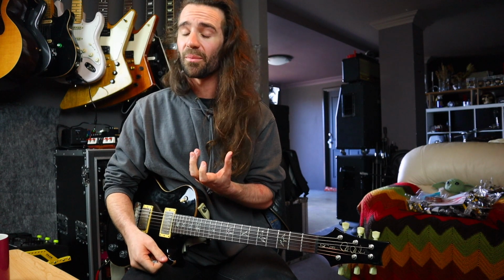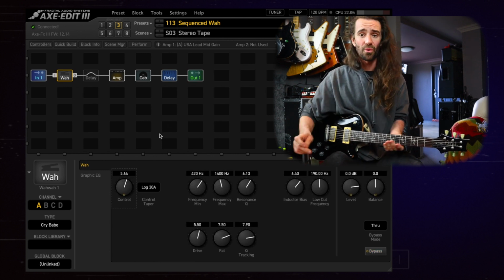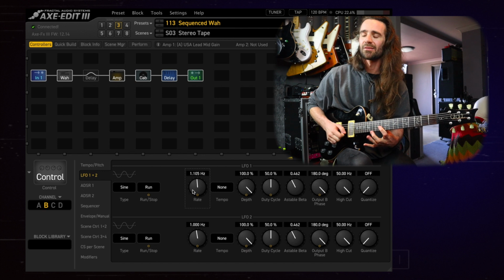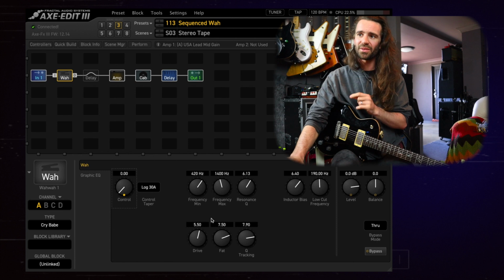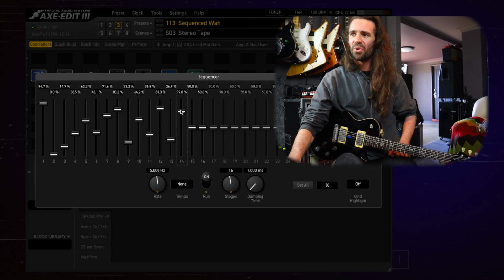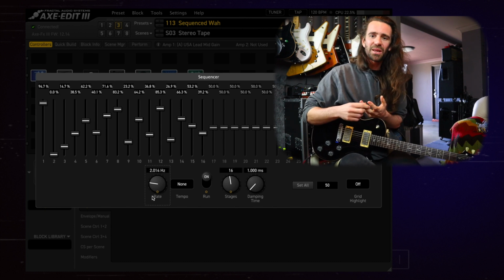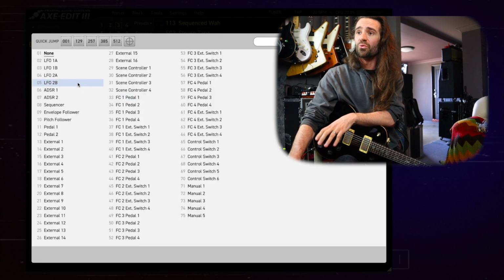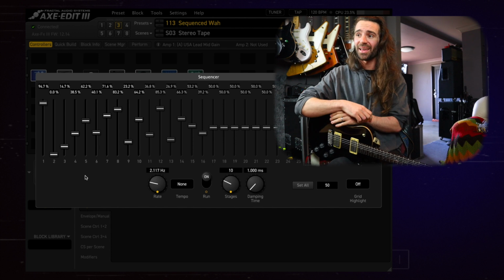5 Minute Tones - Autowah Tips & Tricks